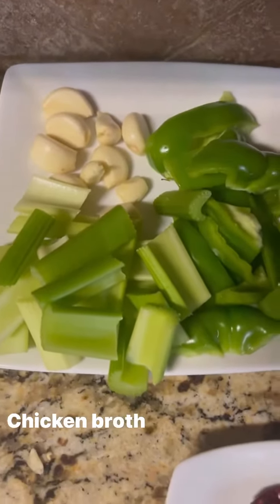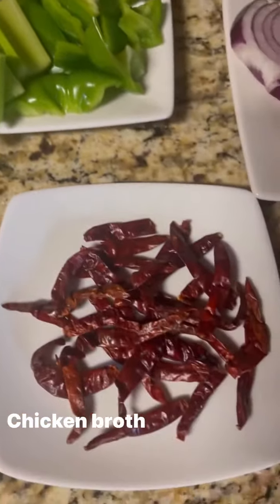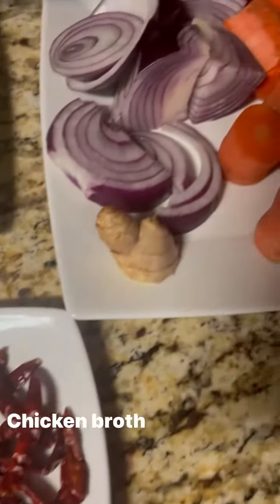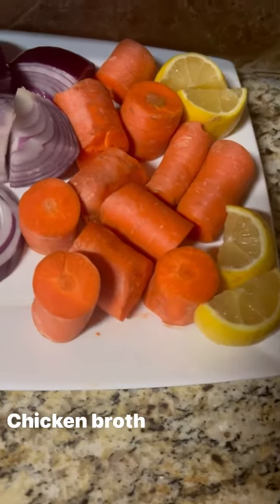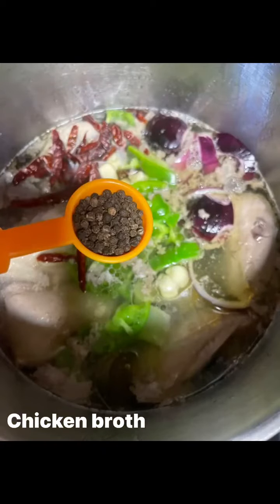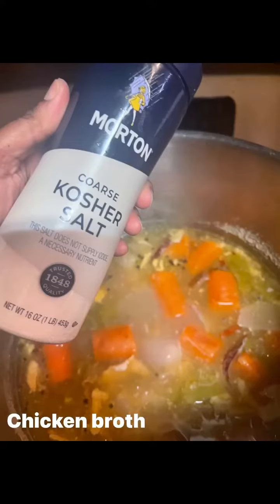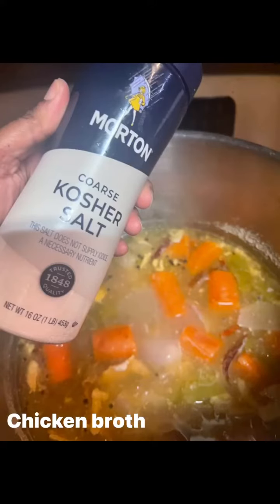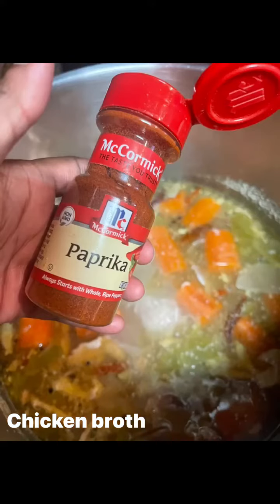Homemade chicken broth